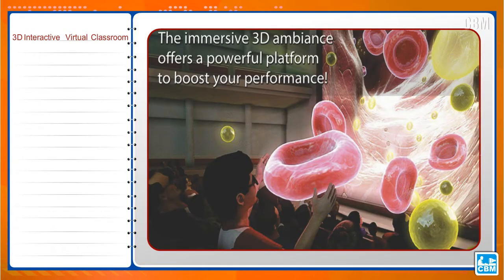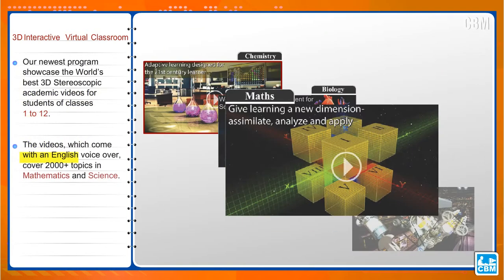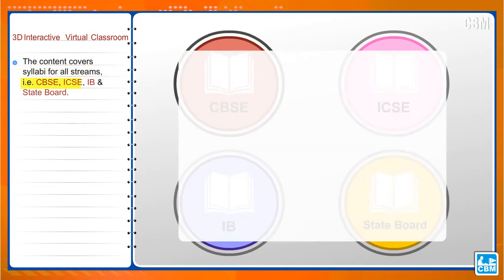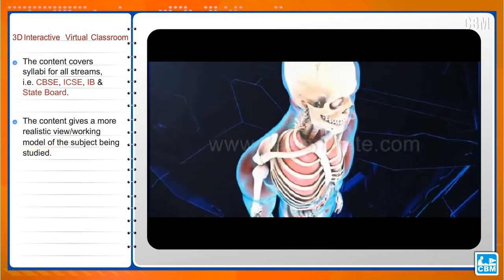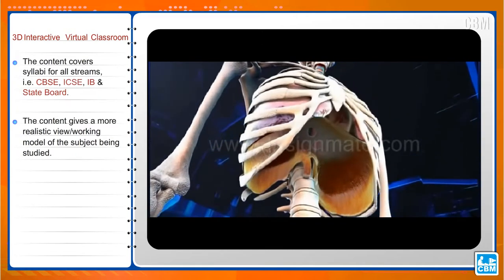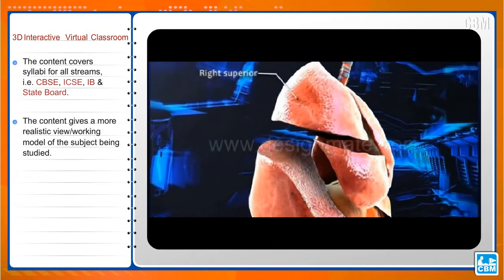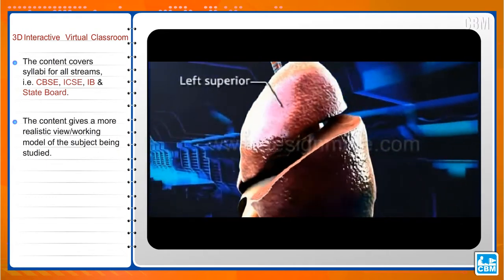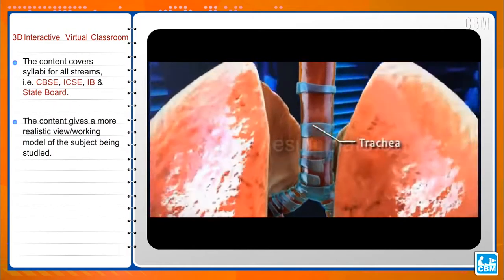3D Lab in Schools | CBM | KG - 10 | CBSE, ICSE, SSC, IB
Keeping the diminishing interest of students to consume information from physical lectures and textbooks alone coupled with an increasing trend of digitalization and online education in mind,  CBM India's 3D Lab program reimagines the way students learn.

With a mission of radically redefining the way students receive, perceive and consume information, perfectly complementing the traditional physical approach, the 3D Lab aims at improving the cognitive skills of the students with an extremely immersive experience.

The program is designed for KG-10 students.

Key Highlights of the program include :

For Students
Immersive Learning.
Frequent Updates.
Vast collection of E-learning Modules.

For Schools
Competitive Advantage.
Affordable pricing.
No physical boundaries.

To get in touch with us :
Contact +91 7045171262 / 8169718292 / 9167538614

About CBM India
CBM India is a well established educational company with a range of innovative, technology-enabled products and solutions designed exclusively for schools and colleges. Today, at CBM we are catering to lakhs of students across hundreds of schools through our various educational services. Our efforts have helped in the standardization of the quality education imparted and at the same time we use technology as a tool to enhance the learning process.